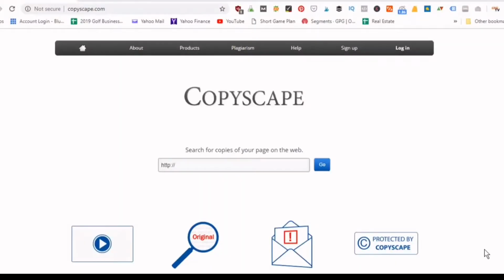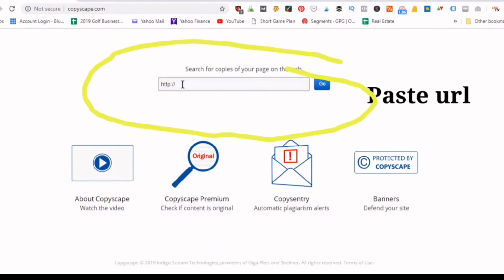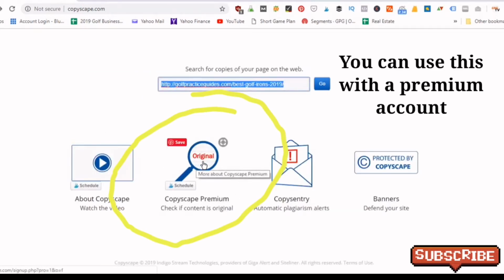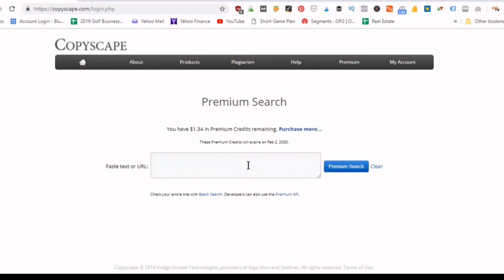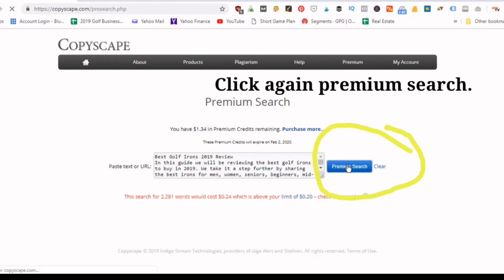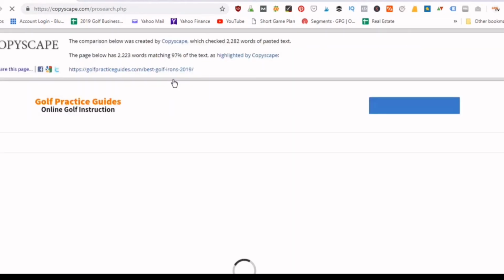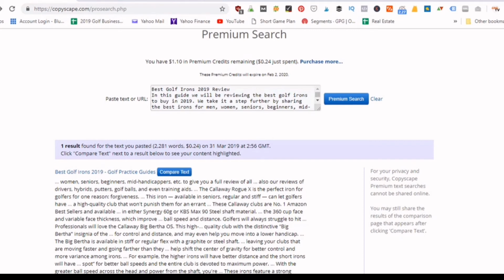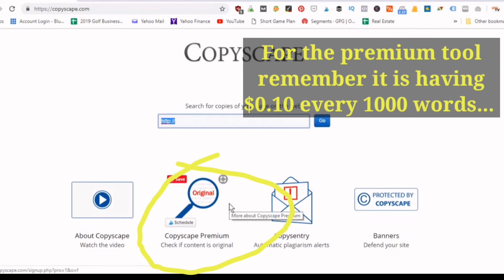Best Slow jam Remix Nonstop Song Collection Opm Best Best, LOVE SSONG REMIX, SUPER BASS, Disco Rem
ᴄᴏᴘʏʀɪɢʜᴛ ᴅɪsᴄʟᴀɪᴍᴇʀ ᴜɴᴅᴇʀ sᴇᴄᴛɪᴏɴ 107 ᴏғ ᴛʜᴇ tᴄᴏᴘʏʀɪɢʜᴛ ᴀᴄᴛ 1976, ᴀʟʟᴏᴡᴀɴᴄᴇ ɪs ᴍᴀᴅᴇ ғᴏʀ "ғᴀɪʀ ᴜsᴇ" ғᴏʀ ᴘᴜʀᴘᴏsᴇs sᴜᴄʜ ᴀs ᴄʀɪᴛɪᴄɪsᴍ, ᴄᴏᴍᴍᴇɴᴛ, ɴᴇᴡs ʀᴇᴘᴏʀᴛɪɴɢ,ᴛᴇᴀᴄʜɪɴɢ, sᴄʜᴏʟᴀʀsʜɪᴘ, ᴀɴᴅ ʀᴇsᴇᴀʀᴄʜ.ғᴀɪʀ ᴜsᴇ ɪs ᴀ ᴜsᴇ ᴘᴇʀᴍɪᴛᴛᴇᴅ ʙʏ ᴄᴏᴘʏʀɪɢʜᴛ sᴛᴀᴛᴜᴛᴇ ᴛʜᴀᴛ ᴍɪɢʜᴛ ᴏᴛʜᴇʀᴡɪsᴇ ʙᴇ ɪɴғʀɪɴɢɪɴɢ. ɴᴏɴ-ᴘʀᴏғɪᴛ,ᴇᴅᴜᴄᴀᴛɪᴏɴᴀʟ ᴏʀ ᴘᴇʀsᴏɴᴀʟ ᴜsᴇ ᴛɪᴘs ᴛʜᴇ ʙᴀʟᴀɴᴄᴇ ɪɴ ғᴀᴠᴏʀ ᴏғ ғᴀɪʀ ᴜsᴇ.

best love song collection

💗ᴅᴏɴ'ᴛ ғᴏʀɢᴇᴛ ᴛᴏ ʟᴇᴀᴠᴇ ᴀ ᴄᴏᴍᴍᴇɴᴛ ʟɪᴋᴇ, sʜᴀʀᴇ,sᴜʙsᴄʀɪʙᴇ ᴀɴᴅ ʜɪᴛ ᴛʜᴇ ɴᴏᴛɪғɪᴄᴀᴛɪᴏɴ ʙᴇʟʟ ғᴏʀ ᴍᴏʀᴇ ᴜᴘᴅᴀᴛᴇs 💗

ɴᴏ ᴄᴏᴘʏʀɪɢʜᴛ ɪɴғʀɪɴɢᴇᴍᴇɴᴛ ɪɴᴛᴇɴᴅᴇᴅ. ᴀʟʟ ʀɪɢʜᴛs ʙᴇʟᴏɴɢ ᴛᴏ ᴛʜᴇɪʀ ʀᴇsᴘᴇᴄᴛɪᴠᴇ ᴏᴡɴᴇʀ.

slow jam remix 2020
slow jam remix tagalog
slow jam remix nonstop
slow jam remix part 3
bekezela slow jam remix fakaza
iloilo slow jam remix
ivana slow jam remix
ikaw slow jam remix
i like it slow jam remix
ikaw at ako slow jam remix
bakit ba ikaw slow jam remix
beautiful in white slow jam remix
i like it slow jam remix ilkpop
dj slow jam remix
dj ace gugulethu slow jam remix
dj bombom slow jam remix
dj drenzkie slow jam remix
dj joemar slow jam remix
dj slow jam remix 2019
kay tagal slow jam remix
slow jam remix love song
love song remix slow jam
like (slow jam remix)
bts like slow jam remix mp3
slow jam remix mp3
slow jam remix music
slow jam music remix 2019
bekezela slow jam remix mp3 download
umlilo slow jam remix mp3 download
slow jam nonstop remix 90s
slow jam new remix
slow jam remix song non stop
ngaqonywa slow jam remix
nobela slow jam remix
new wave slow jam remix
namumuro kana slow jam remix
slow jam remix opm
slow jam remix part 2
pinoy slow jam remix
perfect slow jam remix
pa slow jam remix
play another slow jam remix
pusong ligaw slow jam remix
pirot non stop slow jam remix mp3 download
slow jam remix ragatak
slow jam republic remix
slow jam rnb mix download
slow jam rnb mix
slow jam reggae mix
slow jam remix song
slow jam remix non stop
samoan slow jam remix
sonini slow jam remix
spirit slow jam remix
spirit slow jam remix mp3 download
tala slow jam remix
tagpuan slow jam remix
team ayam slow jam remix
team salad slow jam remix
battle remix 2020
battle remix disco
battle remix love song
battle remix music
battle remix 2019
battle remix song dj
battle remix 2018
battle remix nonstop
battle remix song
remix battle afrojack
alita battle angel remix
battle cause and effect remix
arceus battle remix
antasma battle remix
battle cause and effect remix lyrics
the battle remix
let's have a battle remix
blue skies and a battle remix
battle bede remix
battle sirens brillz remix
battle sirens riot remix beat saber
battle frontier brain remix
fortnite battle bus remix
best battle remix
let the battles begin remix
budots battle remix
battle cats remix
battle cry remix
battle cynthia remix
battle of chamkaur remix song
battle of chamkaur remix song download
warrior battle cry remix hannah kerr
warrior battle cry remix
warrior battle cry remix lyrics
battle remix dj
battle disco remix nonstop
battle disco remix
go battle remix download
ultimate battle remix dbs
ultimate battle remix dragon ball super
battle sirens ephwurd remix
battle of evermore remix
ultimate battle epic remix
battle of endor remix
battle cause and affect remix
epic battle remix
go battle remix en español
battle frontier remix
battle flag remix
battlefield remix
battle forte remix ringtone
battle forte remix
battle force remix lyrics
battle fanfare remix
remix